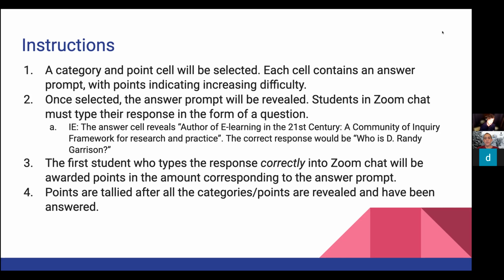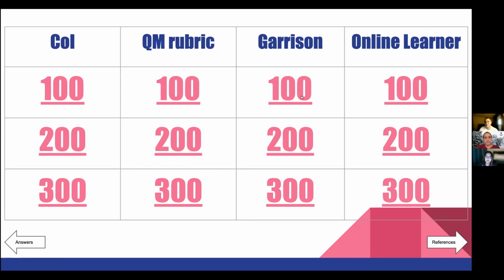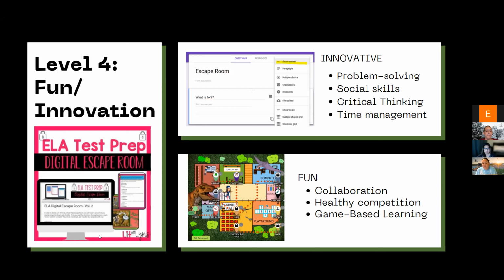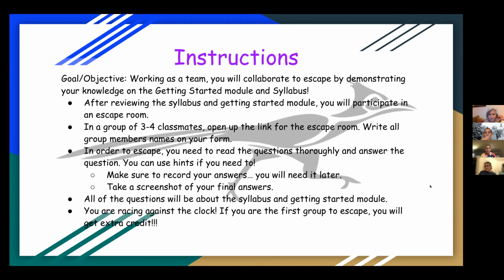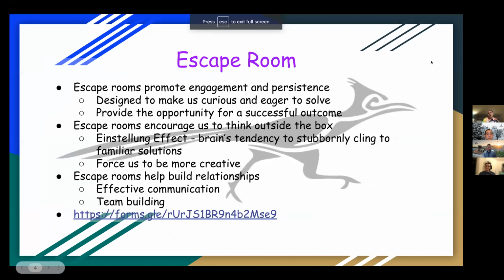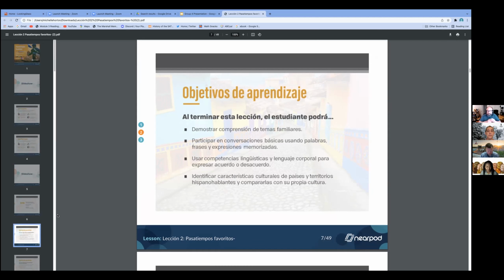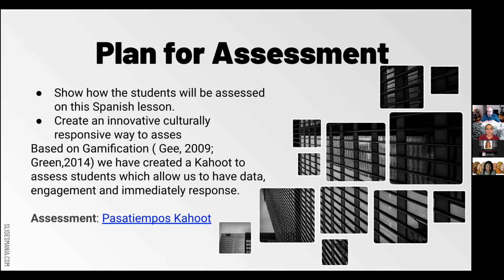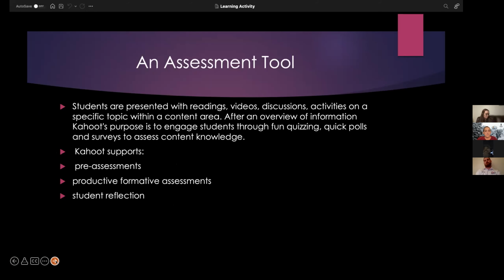EDLT 560 Final Group Presentations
Final group presentations on interactive learning activities for online learning environments.